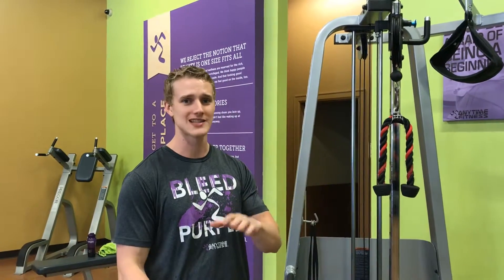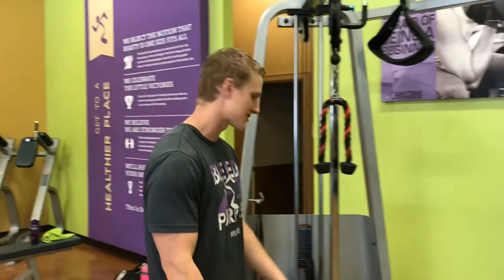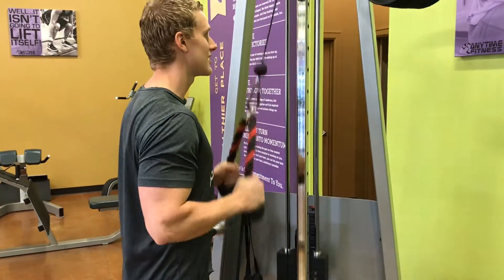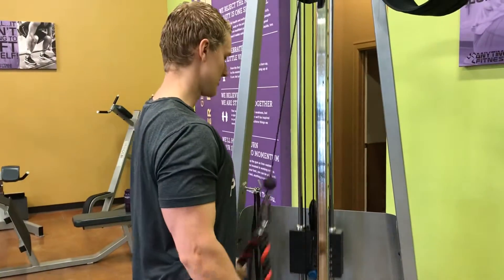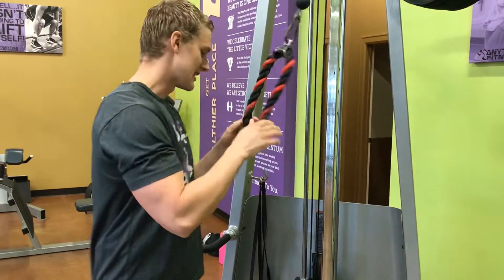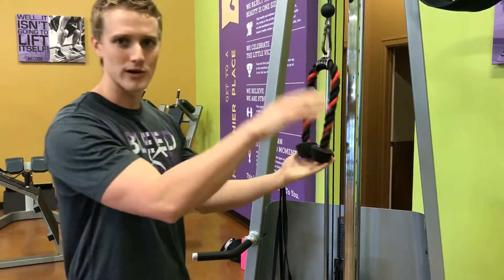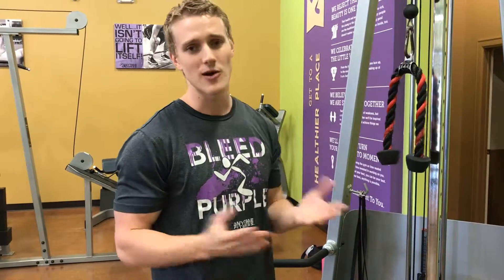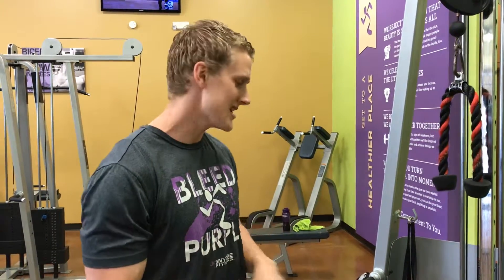Trainer Tip Tuesday with Austin Tracy *Set Series: Pyramid Set*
Set Series
Watch as our trainer, Austin Tracy, continues his trainer tip series about different sets. This week Austin will be covering Pyramid Sets.